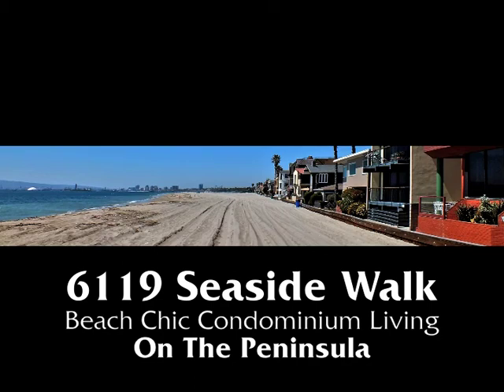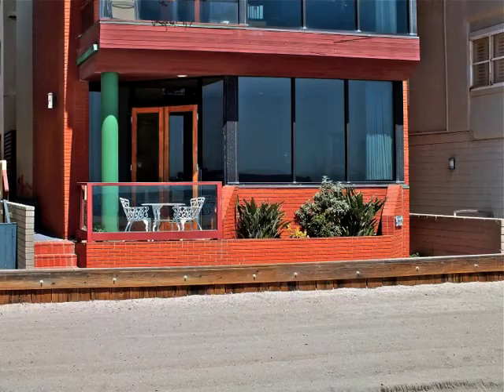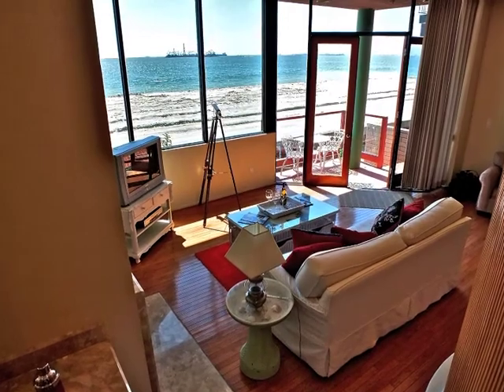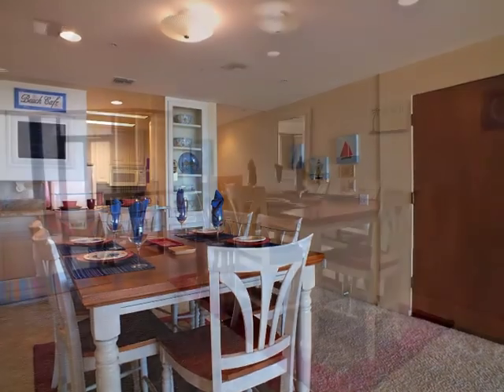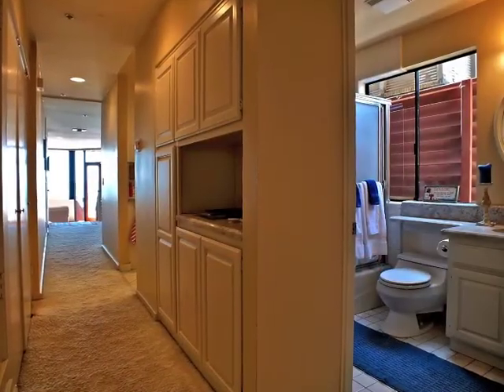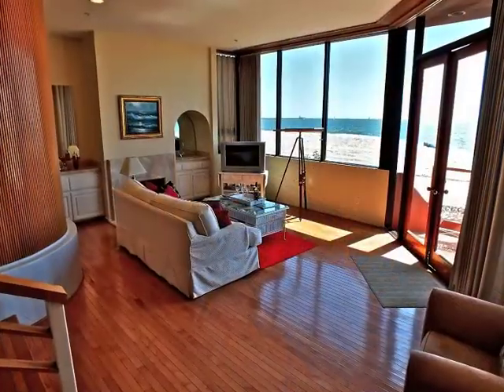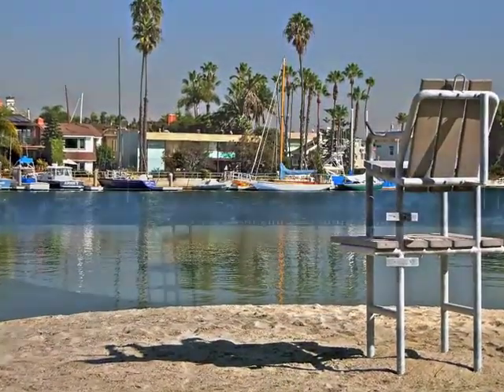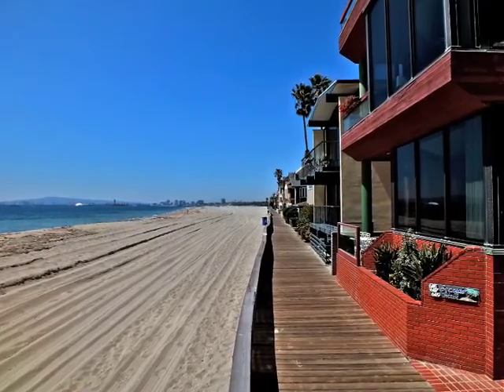6119 seaside walk.m4v